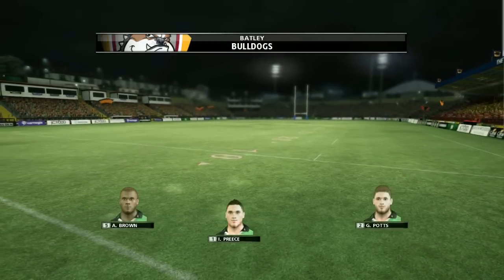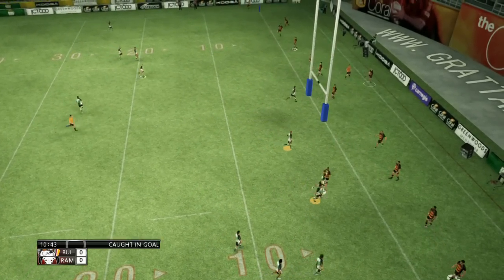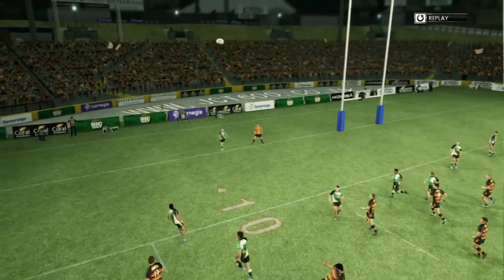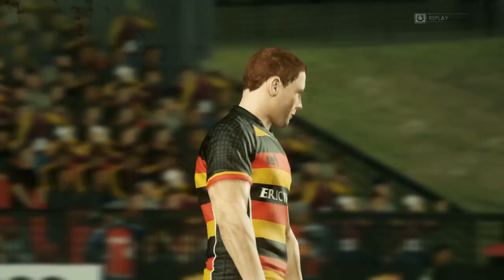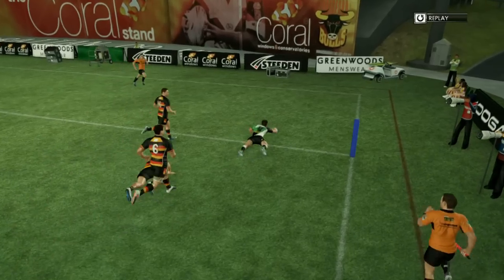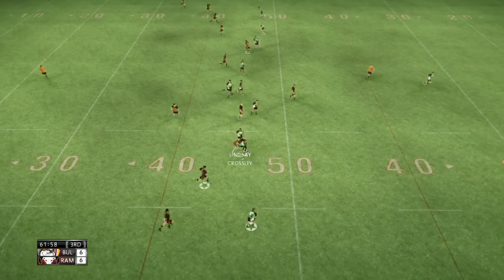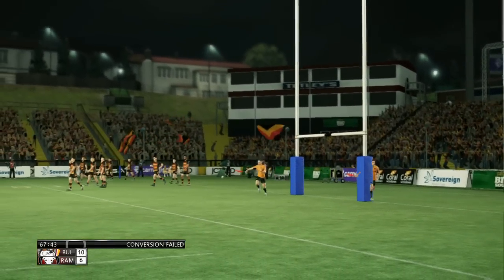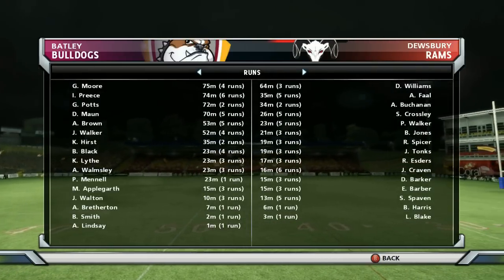Rugby League Live 2 Gameplay Batley Bulldogs vs Dewsbury Rams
hi,

his a gameplay video as requested of Batley Bulldogs vs Dewsbury Rams